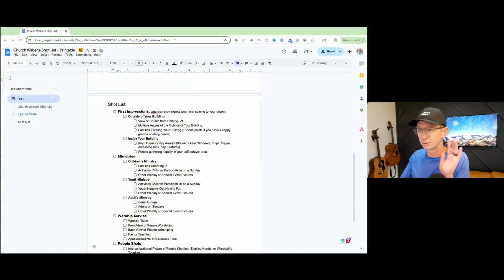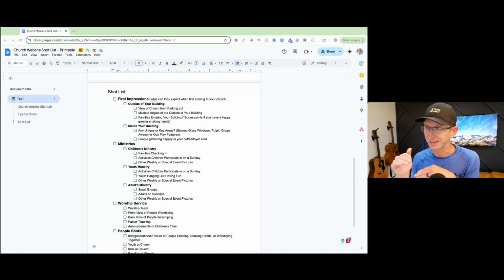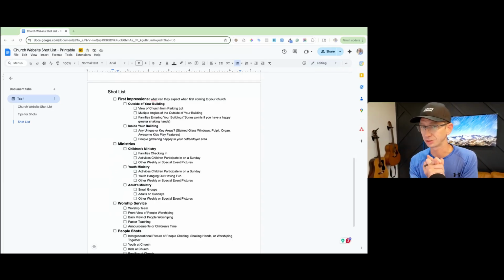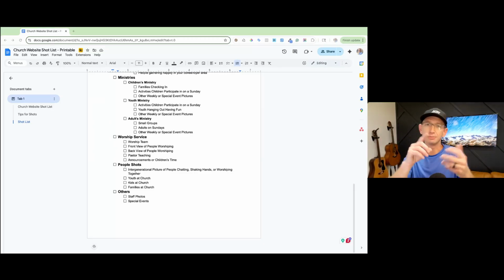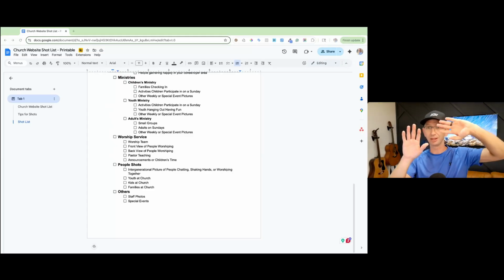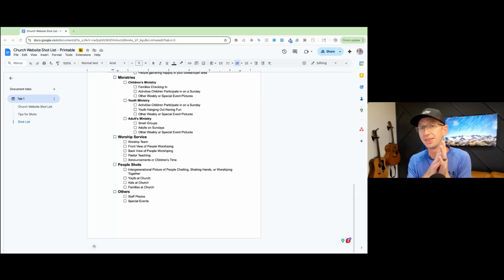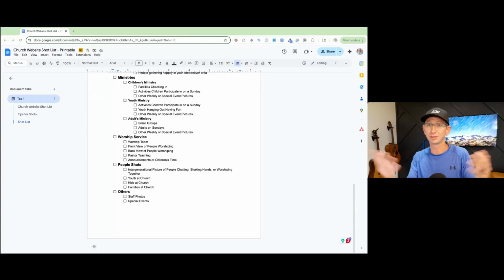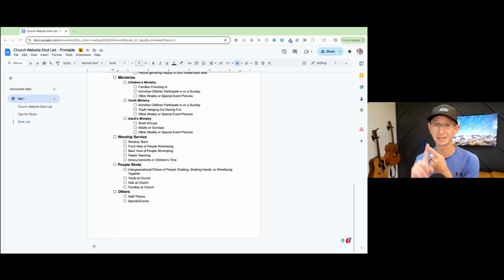Stop Using Stock Photos: The Ultimate Church Shot List That Fills Seats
Stop relying on stock photos. Use this church photography shot list to show visitors exactly what to expect—and grow trust fast.
In this episode, Zack Esgar breaks down an easy, volunteer-ready church photo checklist for your website, worship, kids ministry, and social media.

Timestamps:

00:00 Welcome + why imagery makes or breaks church websites
01:02 Stock vs. authentic photos: trust and first impressions
02:20 What visitors want your photos to answer (fit, culture, attire, worship)
04:45 Practical tips: gear, staging smiles, landscape vs. vertical
08:10 Planning the shoot + downloadable shot list
09:30 First impressions: exterior, entrances, greeters, families arriving
11:10 Interior & unique features to highlight
12:30 Ministry shots: Kids, Youth, Adults, special events
14:15 Worship photography: run-throughs, congregation angles, pastor teaching
17:20 People/culture shots that communicate “welcome”
19:00 Staff photos + Canva background tips
20:10 Final encouragement + resources

Keywords to include naturally:
church photography, church shot list, church website images, church communications, worship photos, kids ministry photography, volunteer photographer tips, church social media, church branding